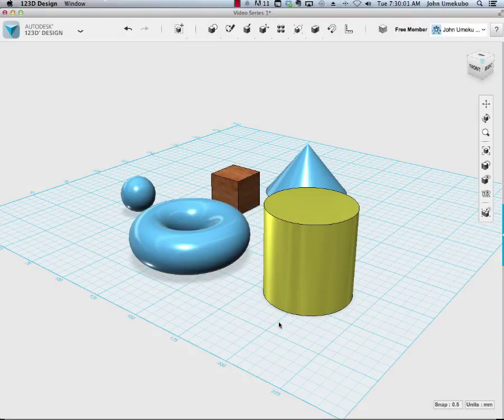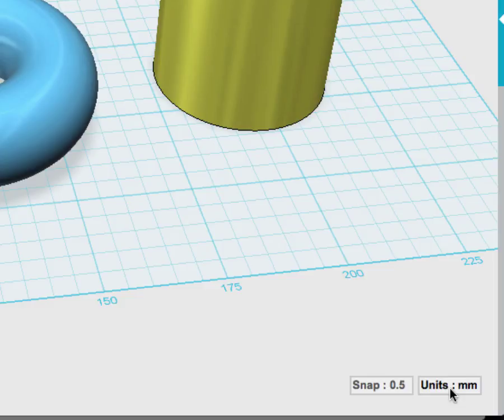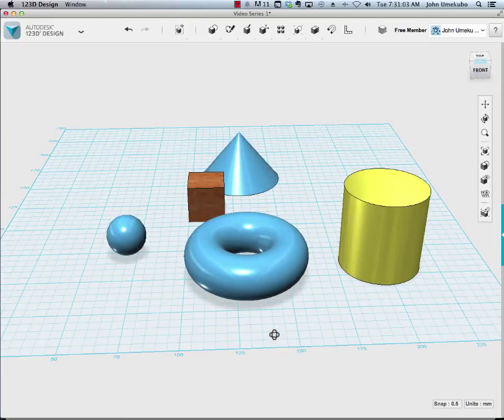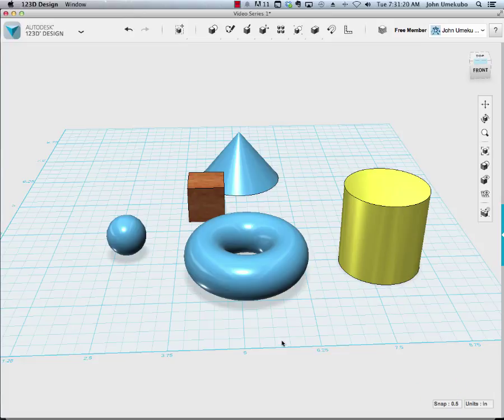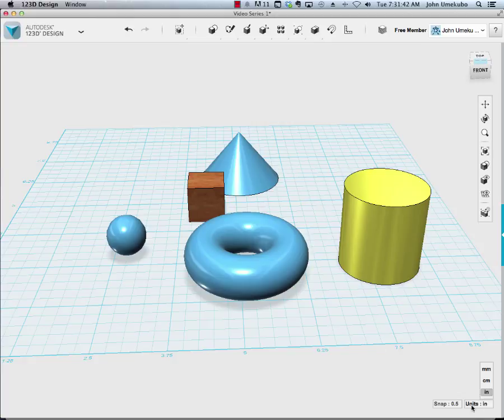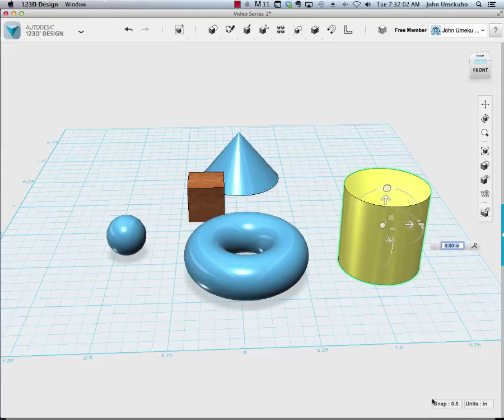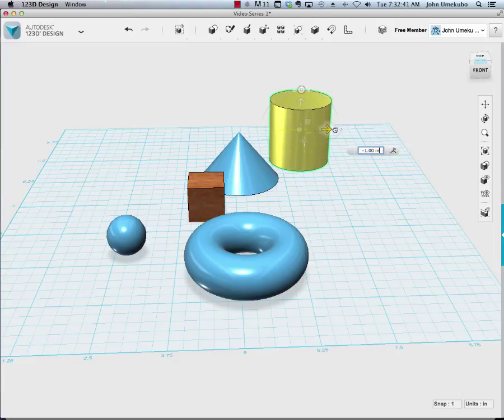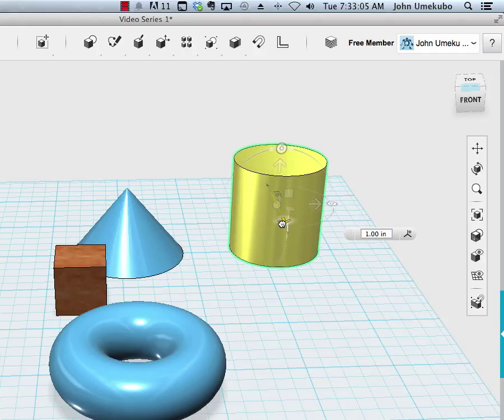Autodesk 123D - Snap to Grid and Units of Measurement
Use the Snap to Grid feature and change units of measurement.